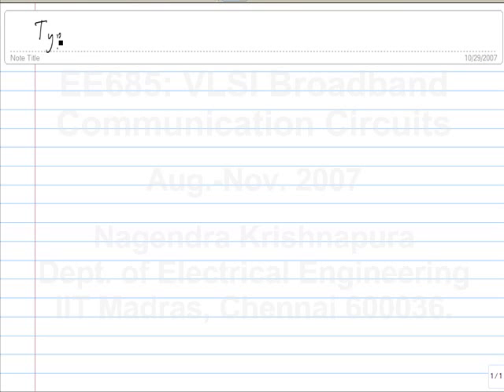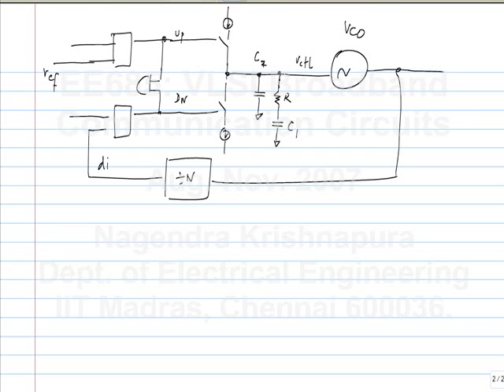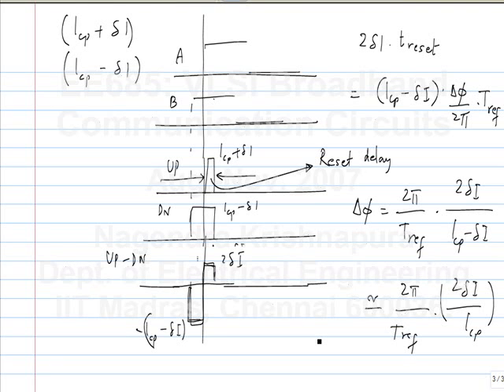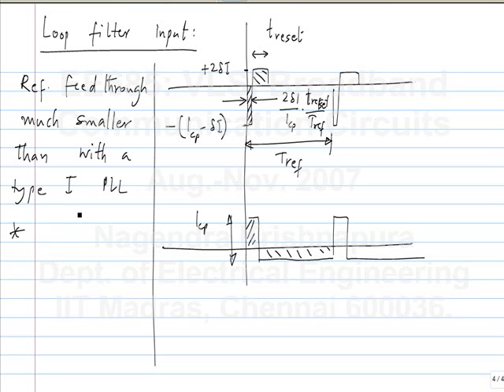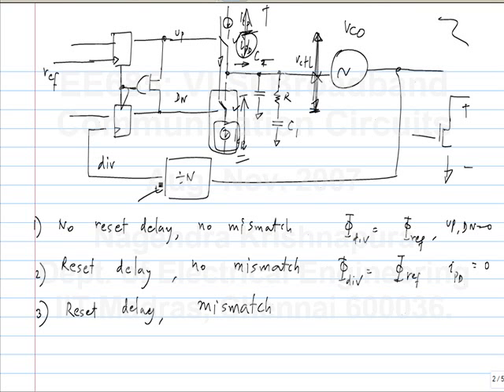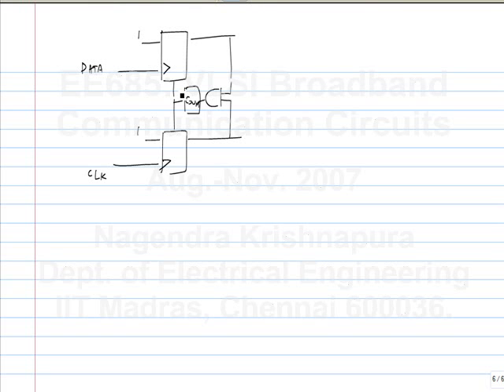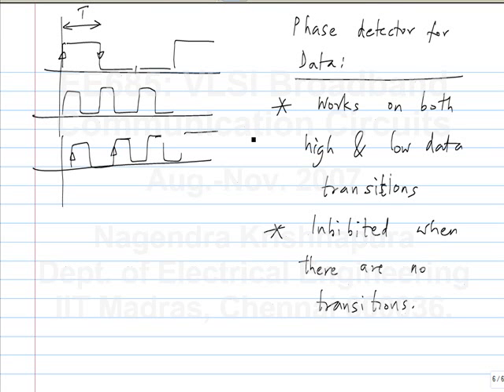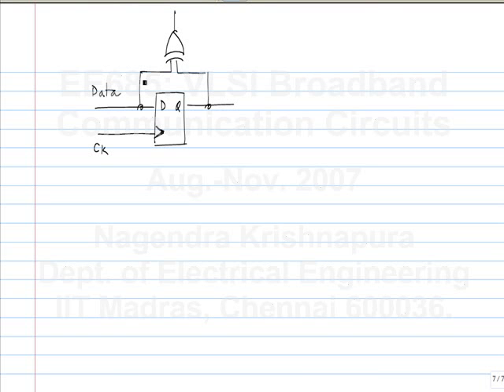lecture41 - Stability of feedback loops, Derivation of the type II PLL